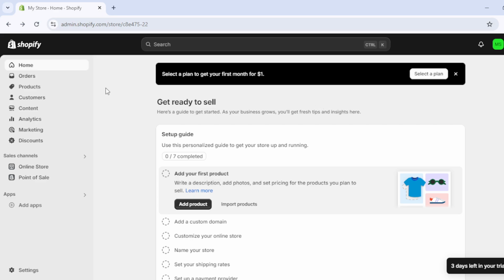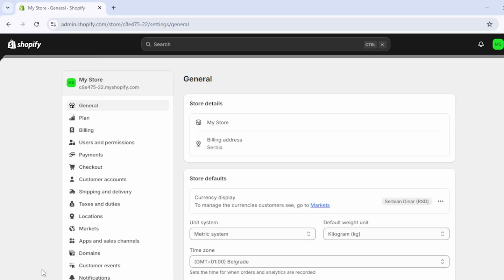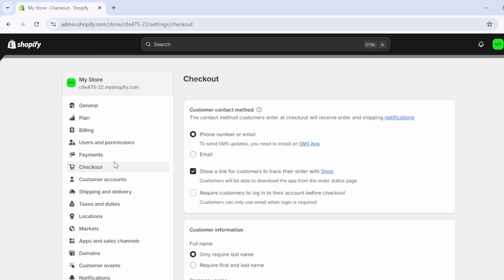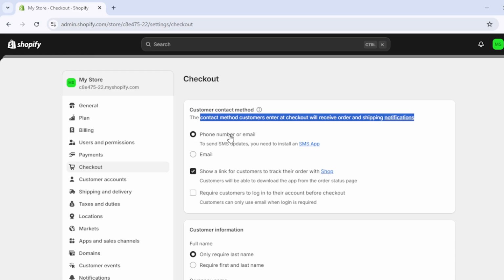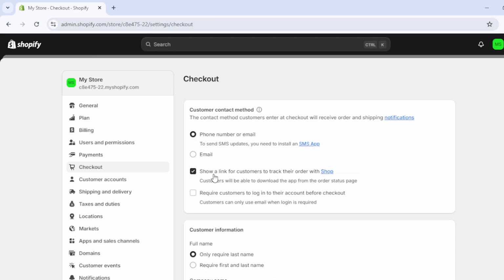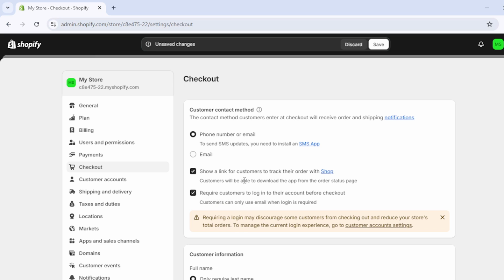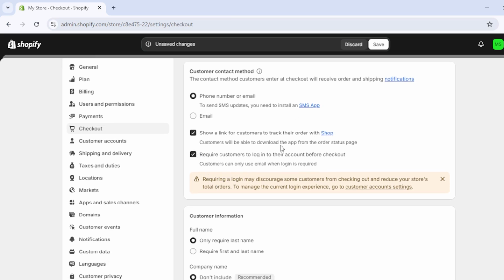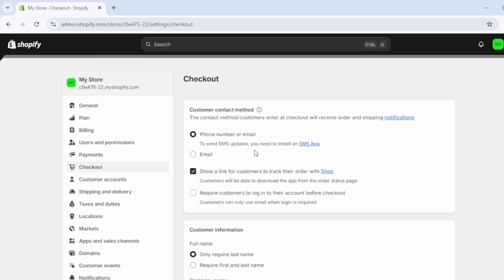Shopify Contact Method Setup Tips for 2025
Struggling with Shopify customer contact settings? Here’s how to optimize them in 2025!

Learn to configure email/SMS preferences, manage order notifications, and improve checkout efficiency. Whether you want to streamline communication or reduce cart abandonment, this guide covers essential steps like accessing Shopify settings, installing SMS apps, and managing login requirements. As the Wave of Wealth channel, we specialize in practical Shopify optimization strategies for e-commerce success.